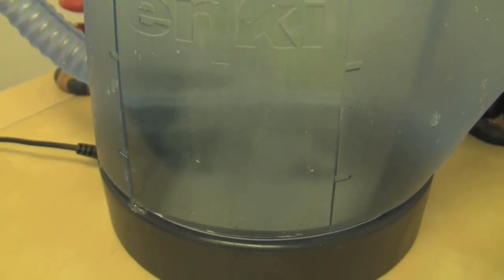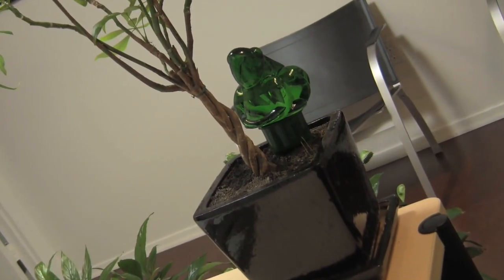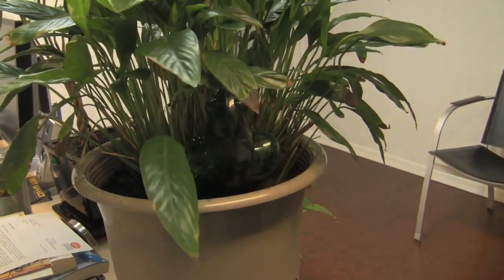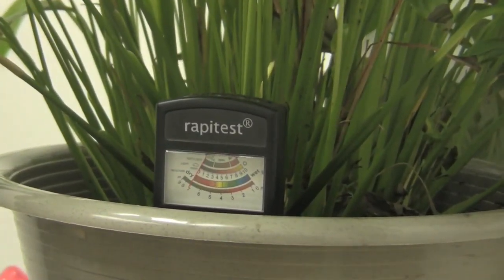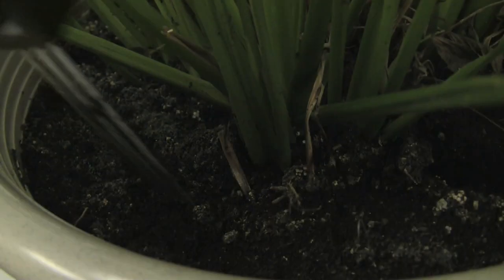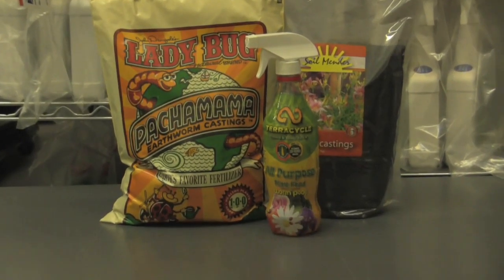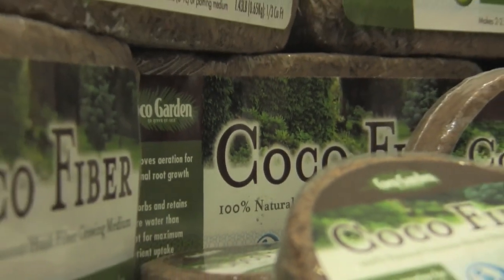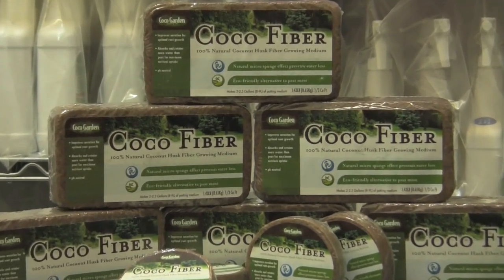Houseplants Improve Air Quality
Studies done by NASA and The Associated Landscape Contractors of America have shown that certain houseplants can reduce and absorb air pollutants, thus aiding to the air quality. The link above is to a great article highlighting these points, and explaining the top houseplants to improve air quality.

After you've read the article on the page, there is a multitude of products available for houseplants at Clean Air Gardening. These can help your indoor houseplants grow, and will leave you with better air quality.